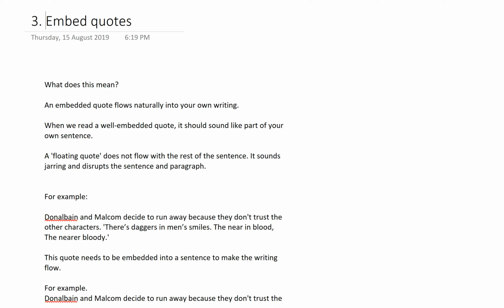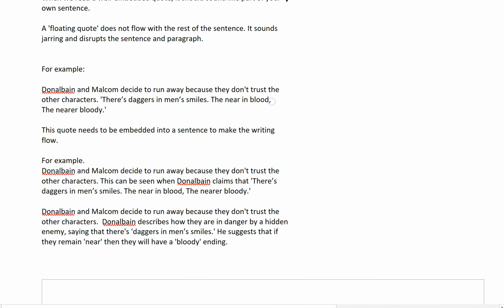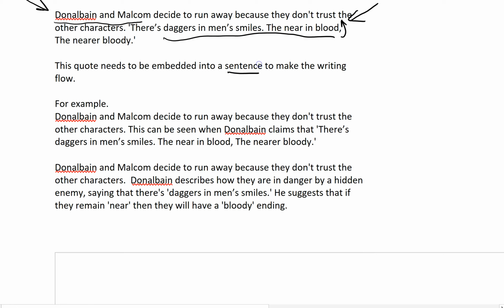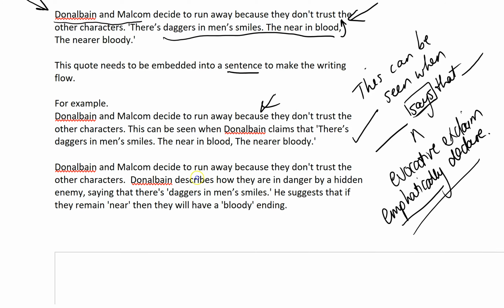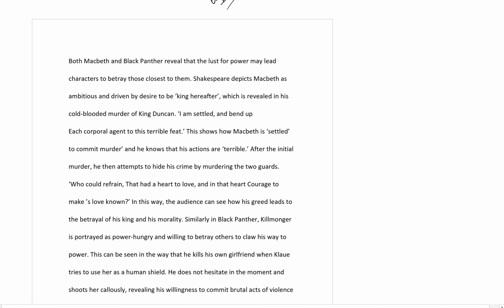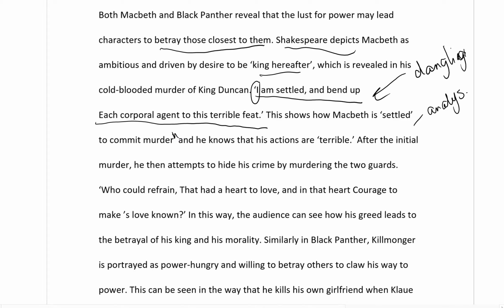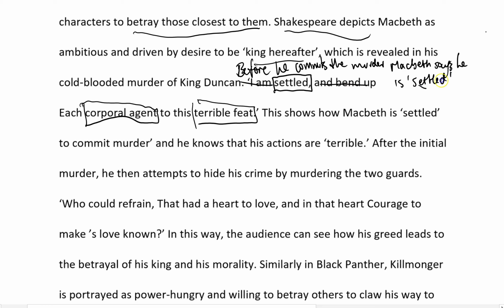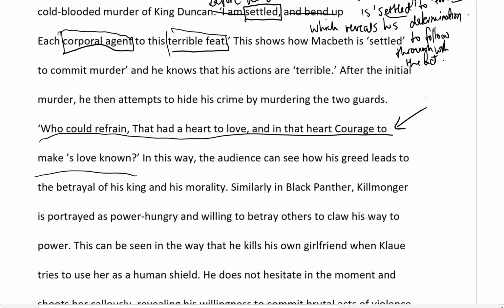3. Black Panther and Macbeth Comparative Essay - Embedding quotes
Preparation for comparative essay - Black Panther and Macbeth - embedding quotes